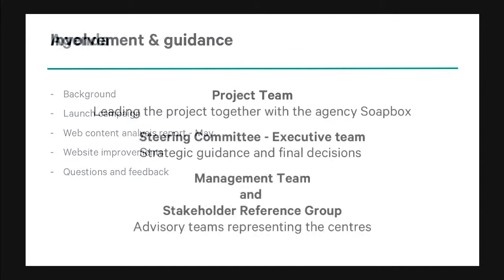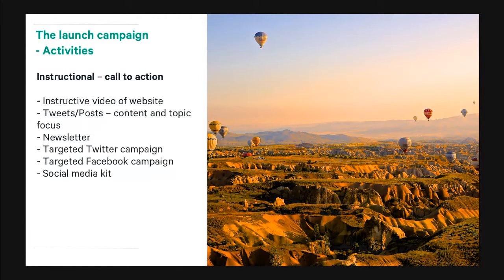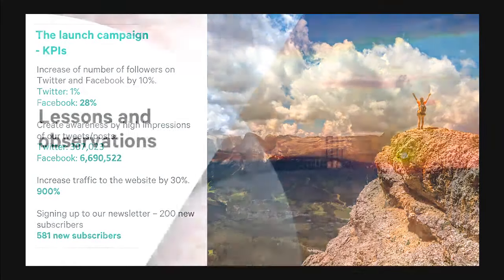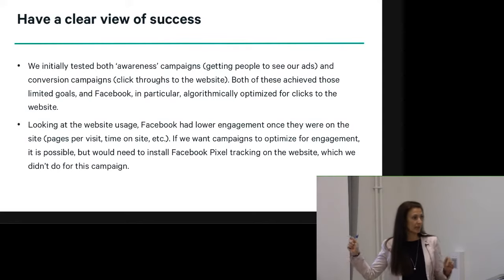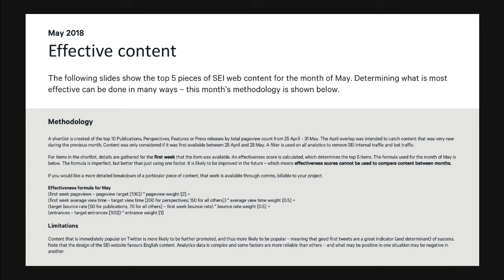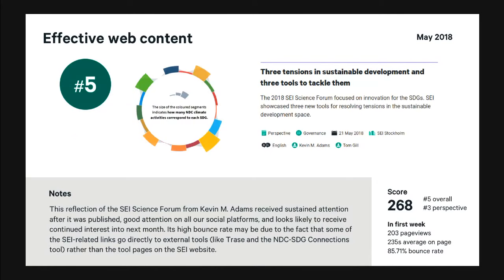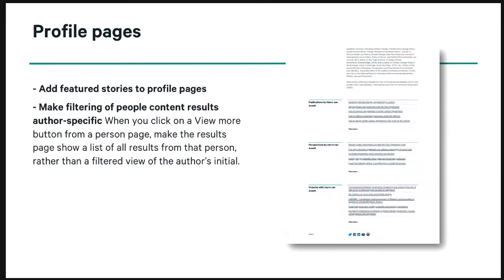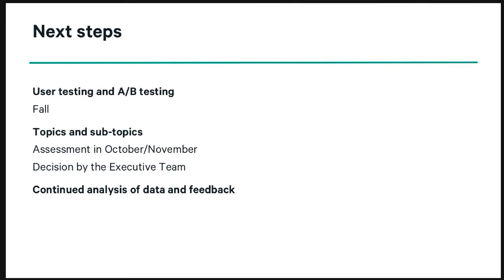Website - what happens after the launch?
SEI only webcast!

If you have suggestions for improvement of the website, please send a constructive and friendly email to or contact Moa Engström directly.

For questions on the presentation, please contact Moa Engström.